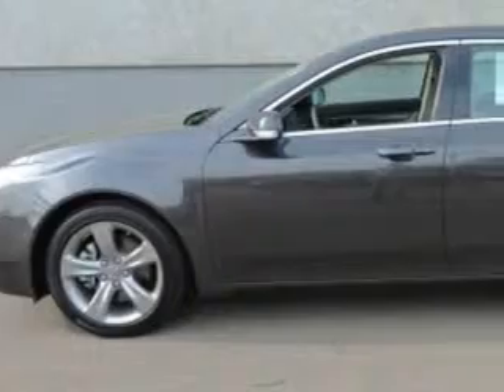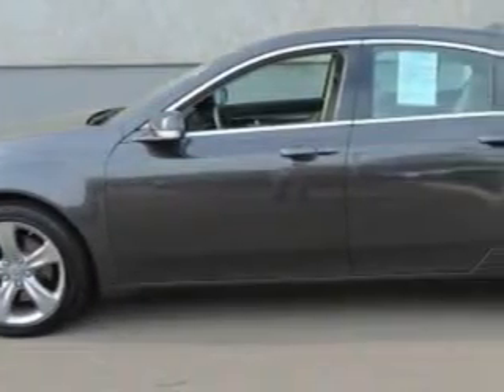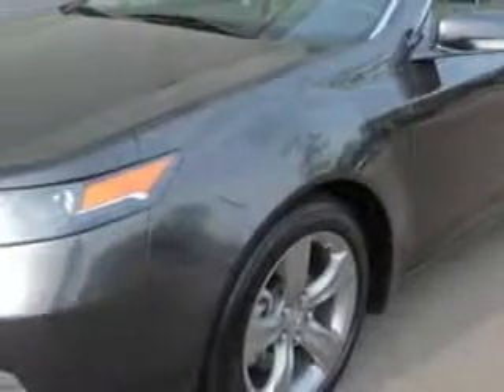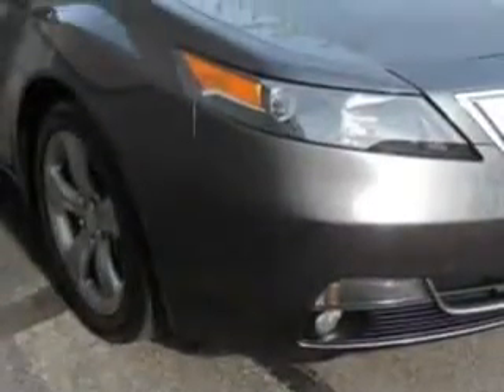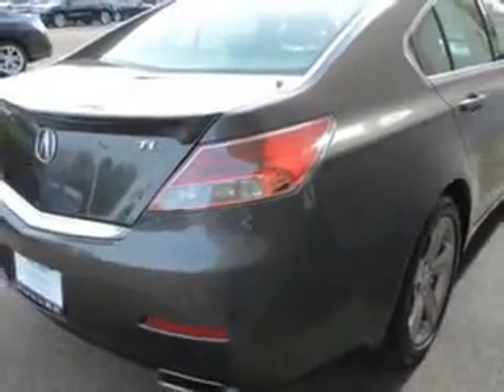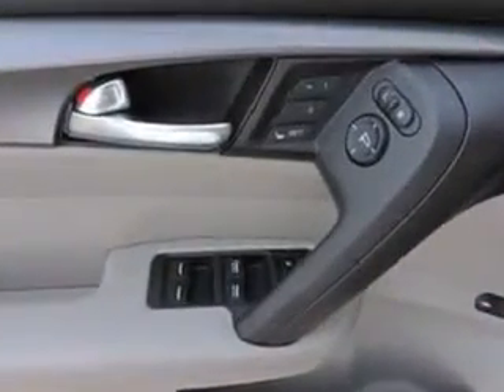2013 Acura TL Woodfield Acura Hoffman Estates, IL 60195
Acura TL You will love this Graphite Luster Metallic Acura Tl Sedan, equipped with a 6 Cylinder engine and an automatic transmission.
MILES: 23,116
VIN:19UUA8F7XDA009078

Woodfield Acura
1099 w. Higgins Rd.